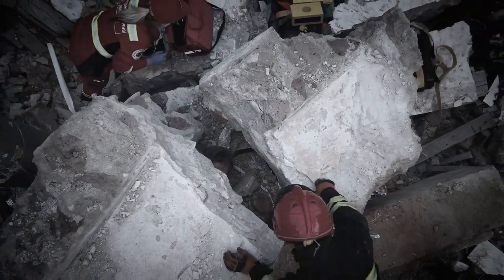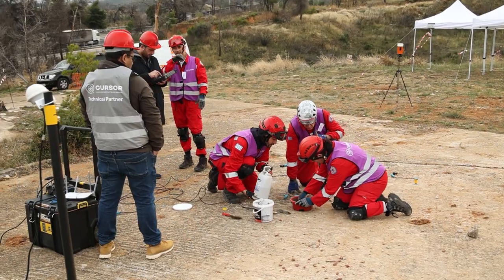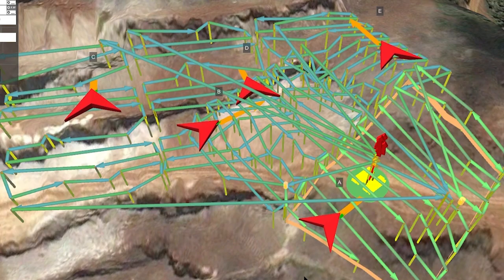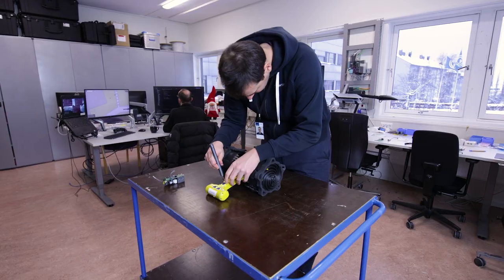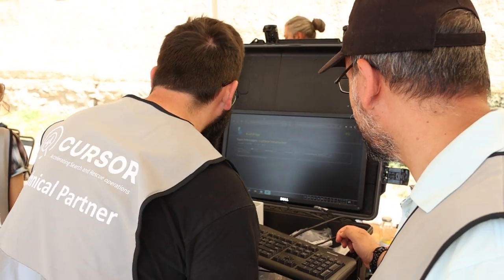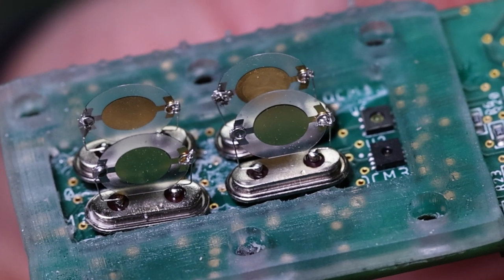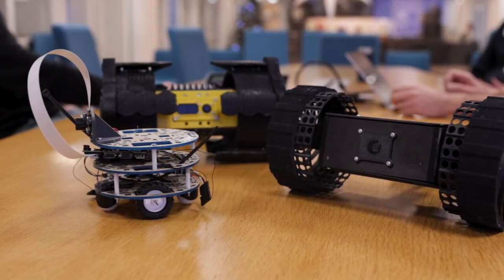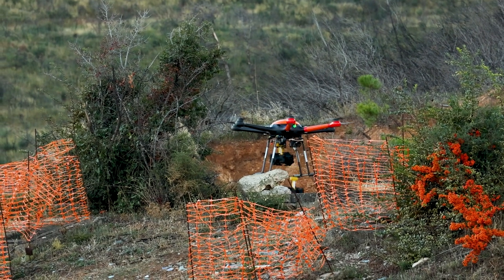CURSOR- Final Video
In this mini-documentary you will get an overview on the CURSOR Project and its main developments over the last 3.5 years.

The CURSOR project is a new European research initiative which will develop a CURSOR Search and Rescue Kit using drones, miniaturised robotic equipment, and advanced sensors reducing time for detection and rescue of victims trapped under debris while increasing the personal safety of the SaR teams. Launched in September 2019 CURSOR is a project funded under the European Union’s Horizon 2020 research and innovation programme (grant agreement No 832790) and by the Japan Science and Technology Agency.